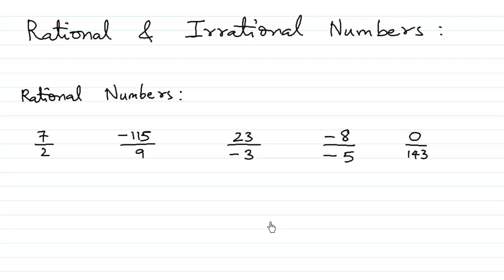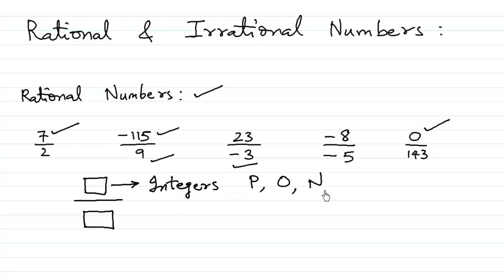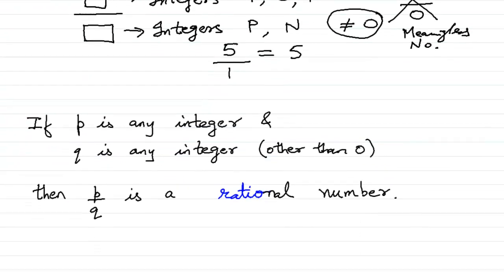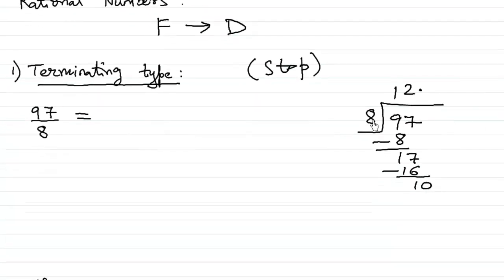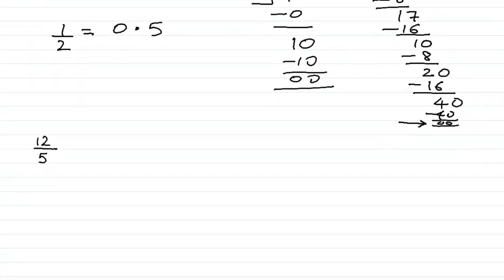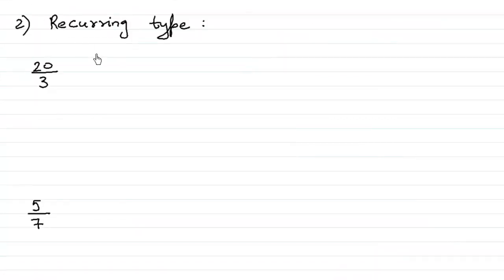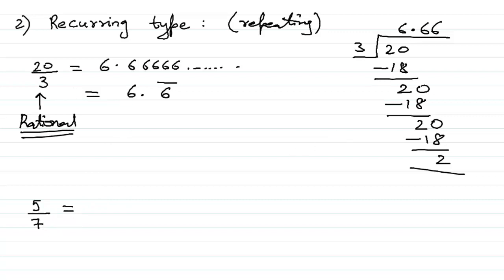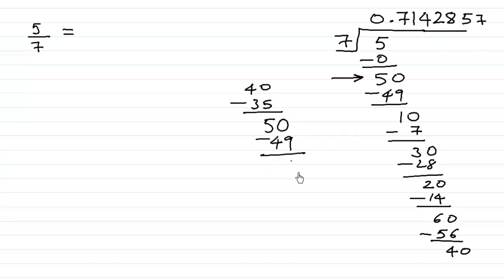Rational and Irrational numbers - Introduction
Introduction to Rational and Irrational numbers